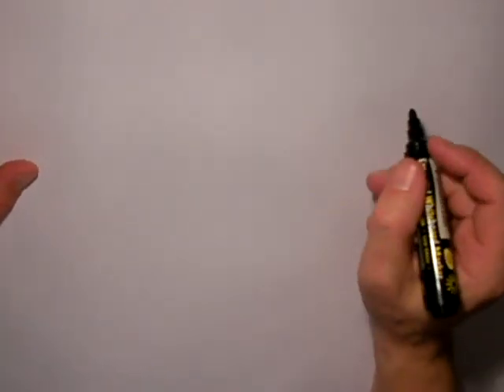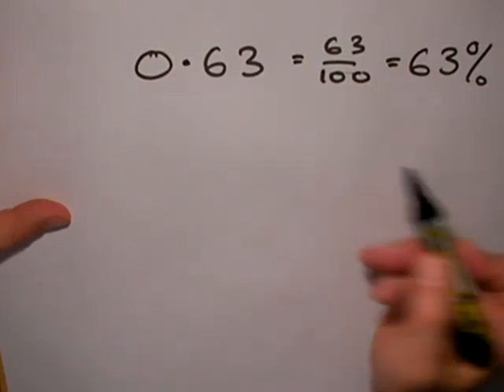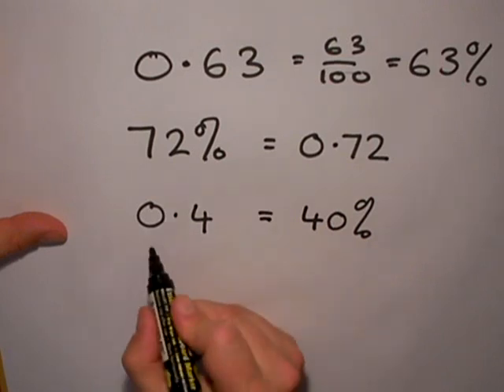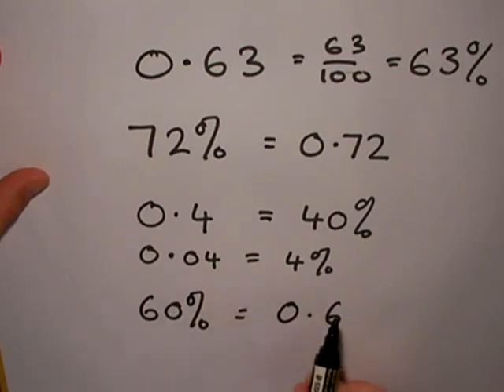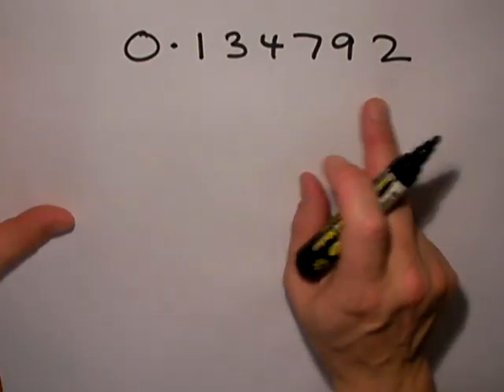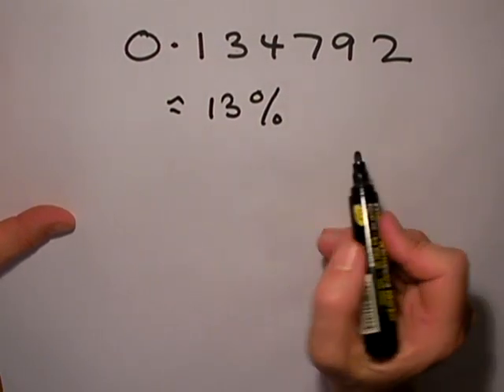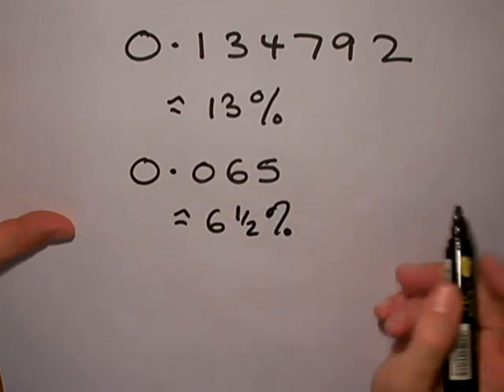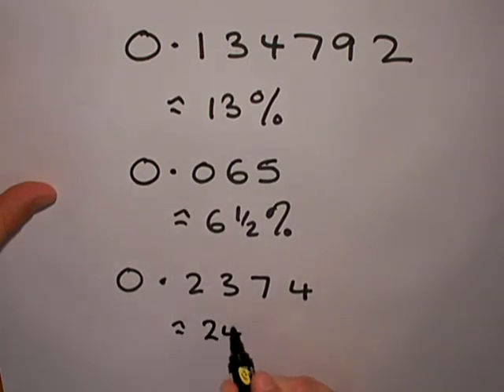SLEP Changing decimals & percentages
Examples of how to..